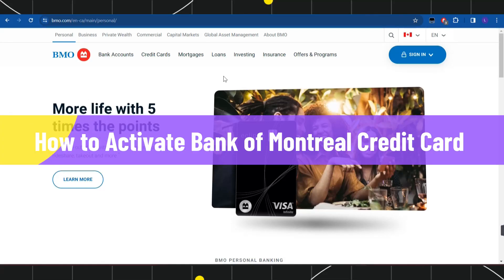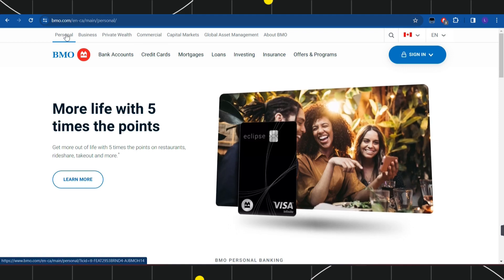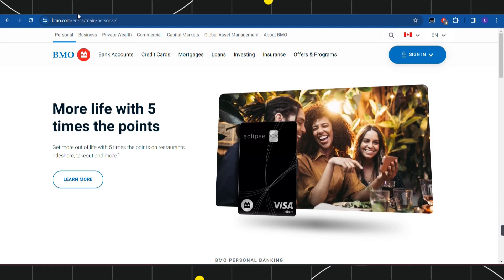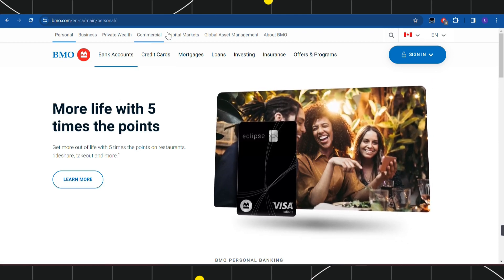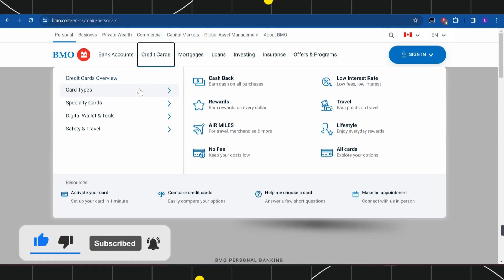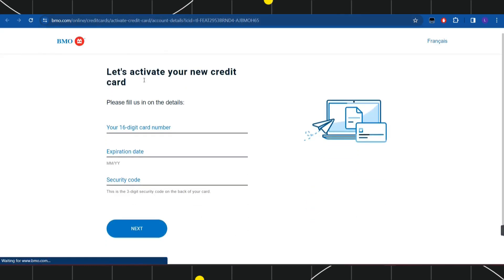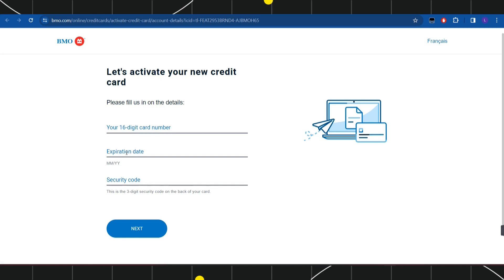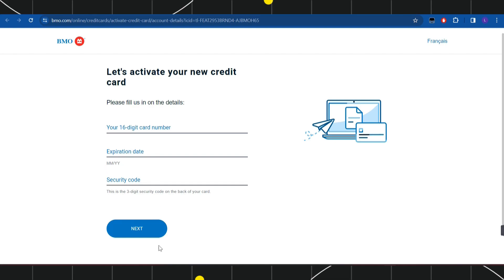How to Activate Bank of Montreal Credit Card (2023)